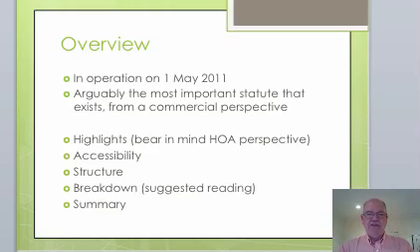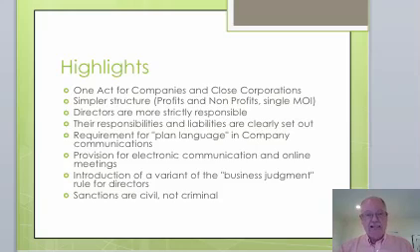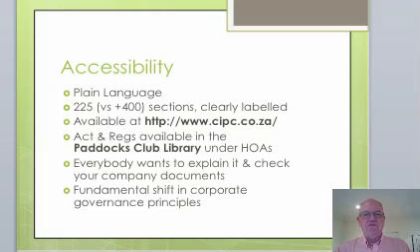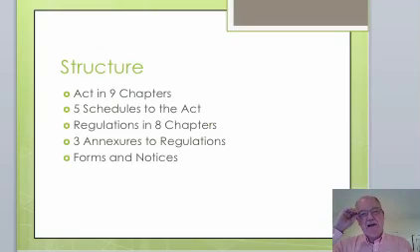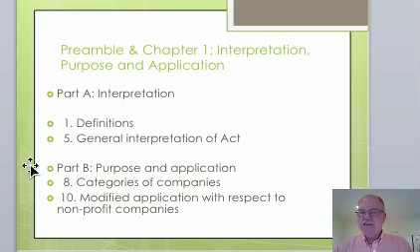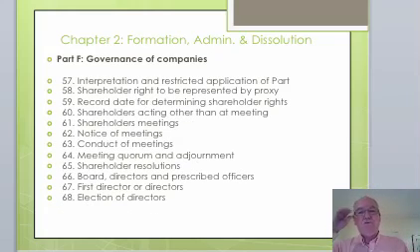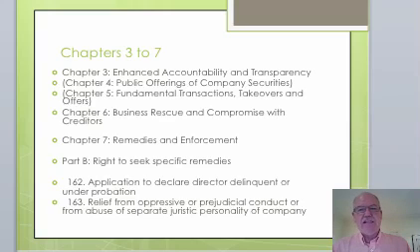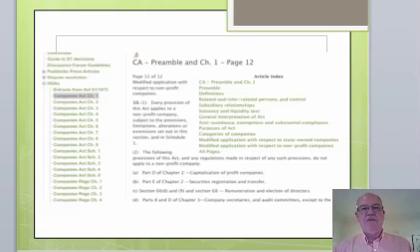Video Tutorial 15: Introduction to New Companies Act - Paddocks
In this video tutorial Professor Graham Paddock introduces the new Companies Act.